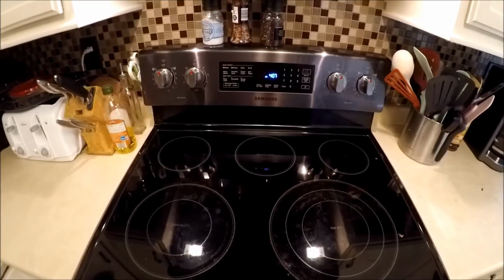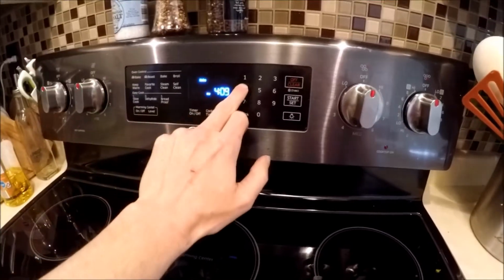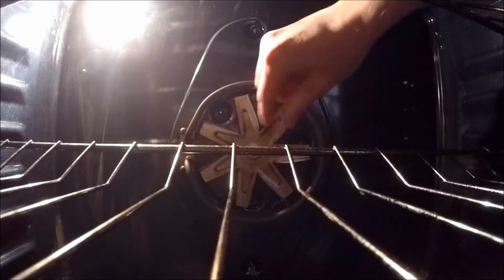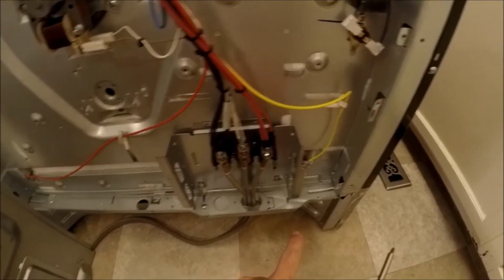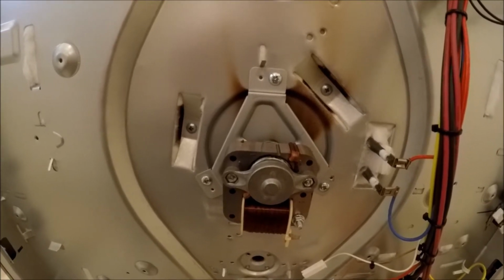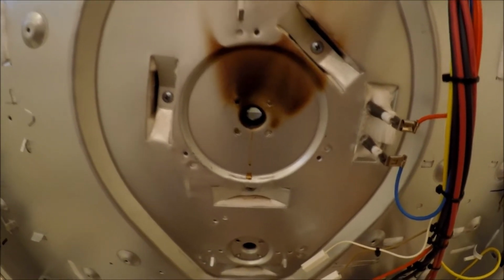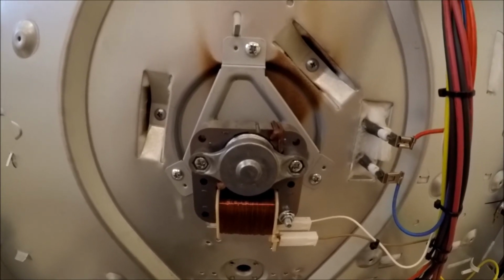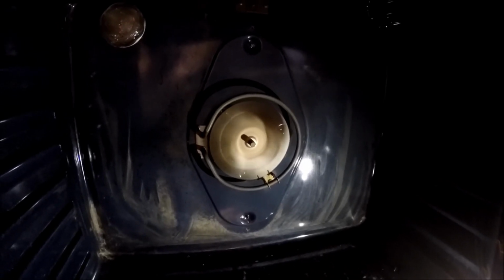Samsung Electric Range Convection Oven Fan Motor Replacement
Samsung Model# NE59J7630SG
Samsung Range Convection Reverse Fan Motor

Fan motor went bad, picked up a replacement part off Amazon for $102.99 and less than 30 minutes later I was back up and running.